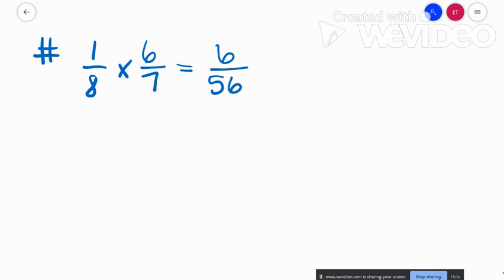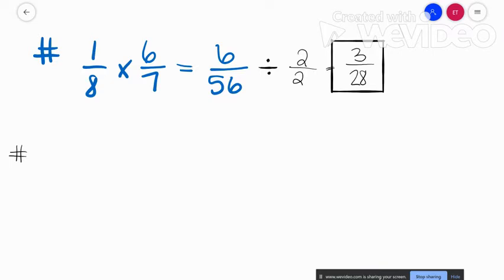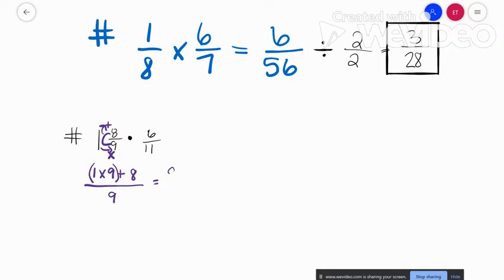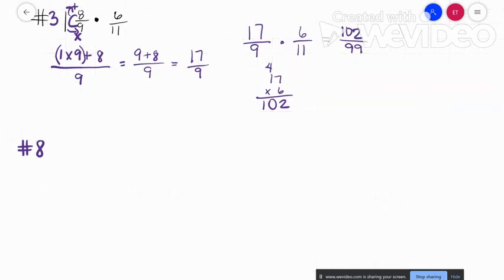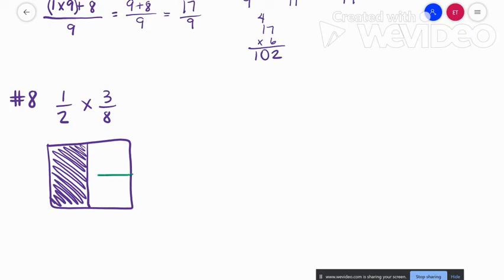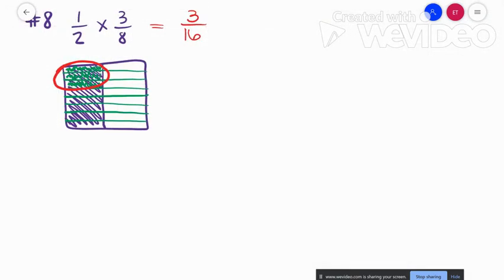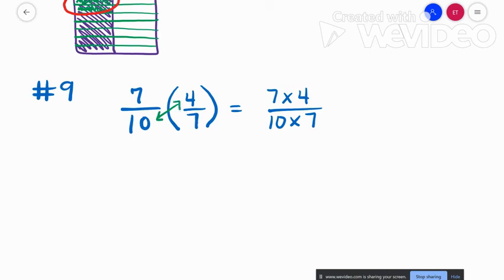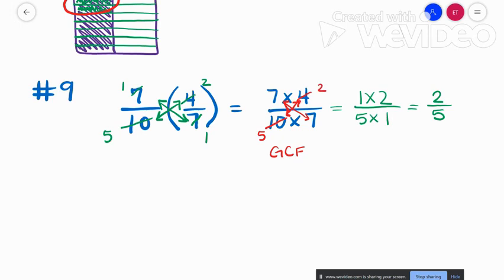Multiplying Fractions - Wizer